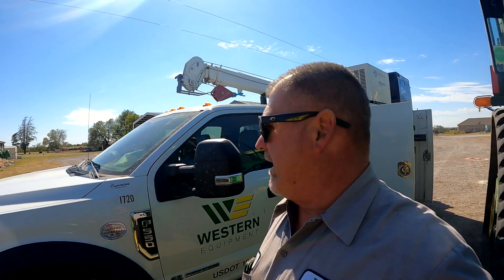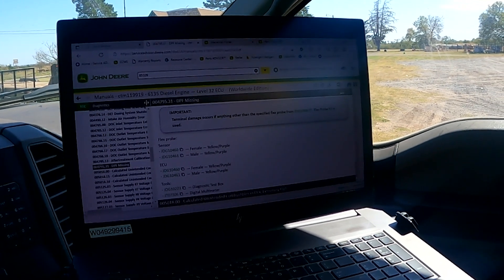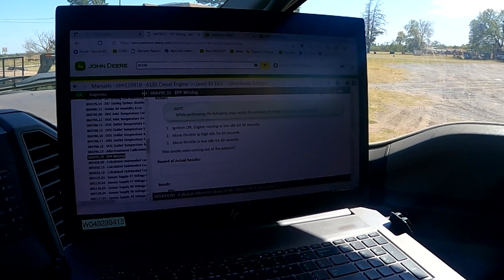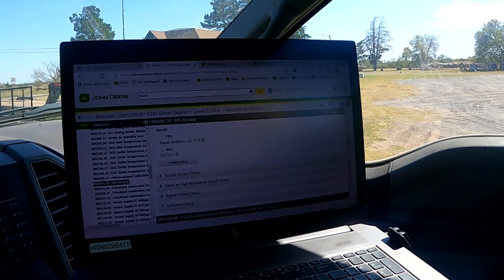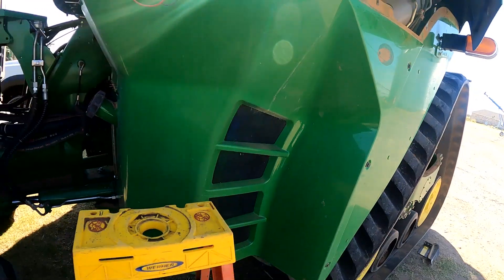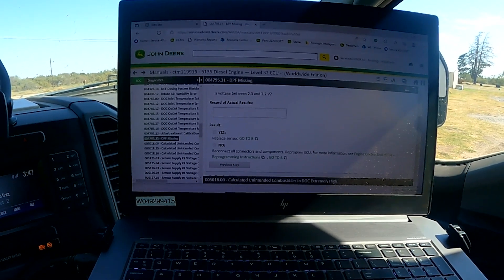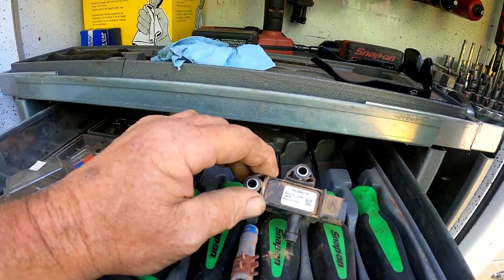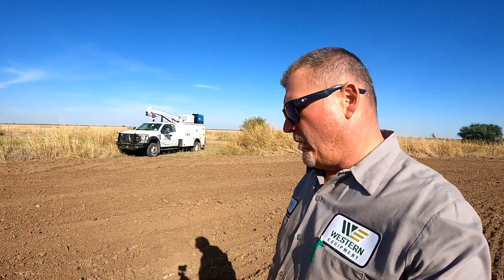Larry's Life E43 | I Missed This Right in Front of Me! - John Deere 9520RX Quad Track Repair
This problem was staring me right in the face and I almost missed it. Repairing a John Deere Quad Track with Exhaust Issues, getting the customer back running to sew wheat.

Larry the Tractor Guy has over 30 years of experience as a John Deere Mechanic.  He shows you how to fix John Deere equipment by giving you tips, tricks and techniques to repairing John Deere tractors, John Deere Balers, John Deere Swathers, John Deere Combines, John Deere Sprayers, John Deere Cotton Balers, John Deere Planters, John Deere Air Seeders and more!

**9520RX**